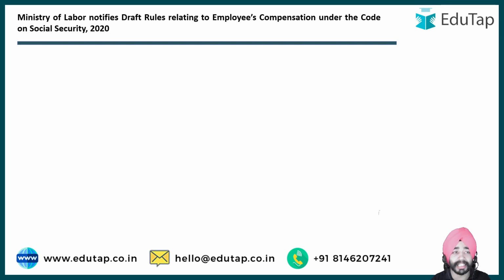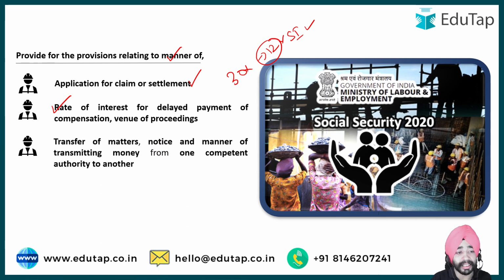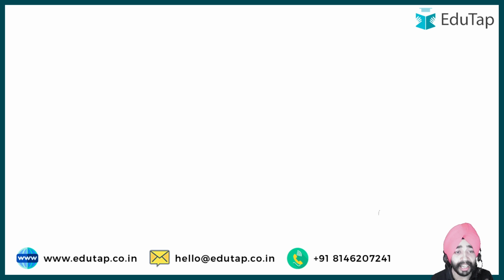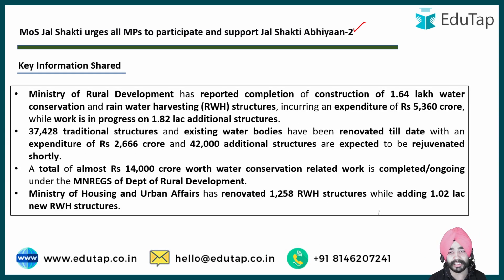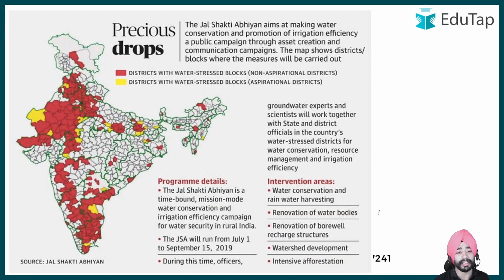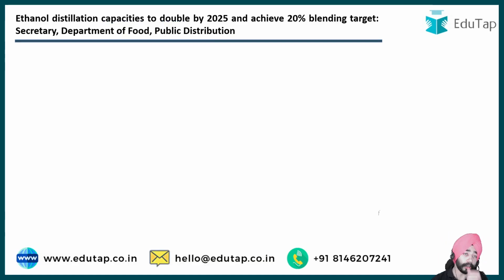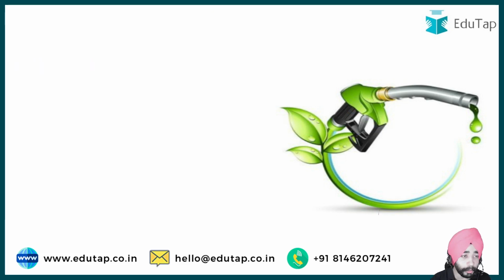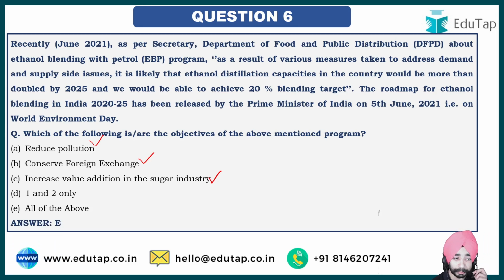ESI Current Affairs I June 16-18 I 2021 I NABARD Gr A 2021 RBI Gr B 2021 22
Phase 1 Full Video + Phase 2 Full Video Course (available for 365 days,543 days and 730 days validitys)
Phase 2 Full Video Course (available for 365 days,543 days and 730 days validitys)